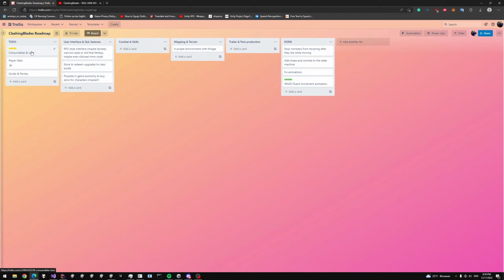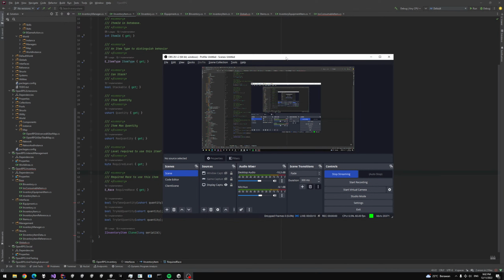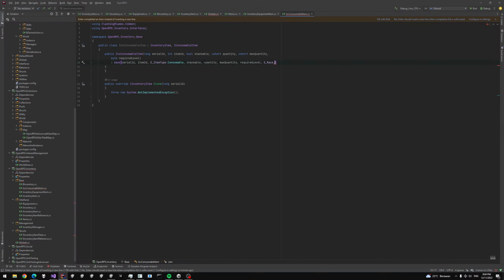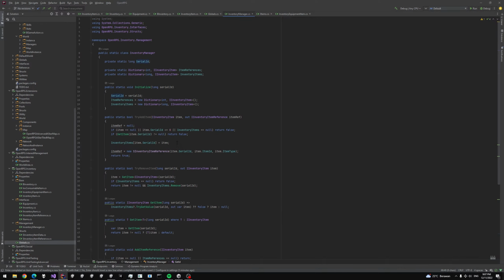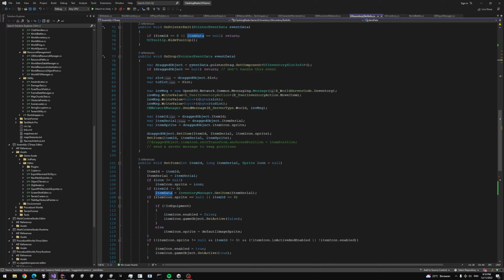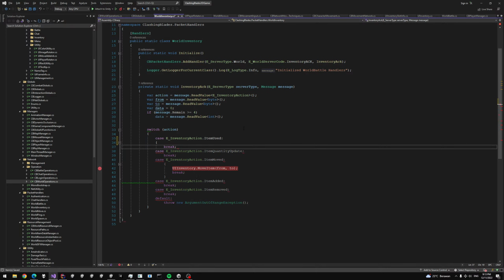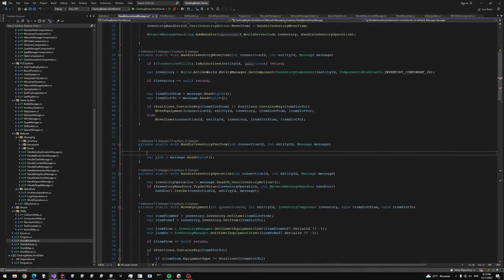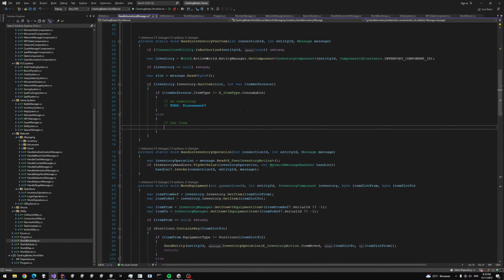ClashingBlades - REAL RAW MMORPG DEVELOPMENT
3D MMORPG for you and your kids